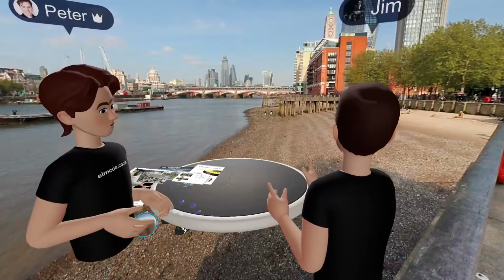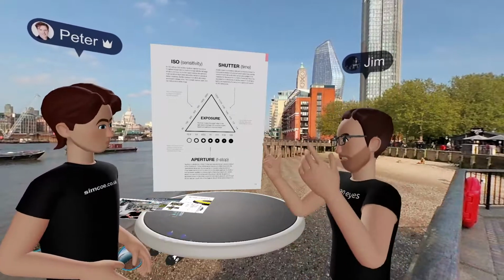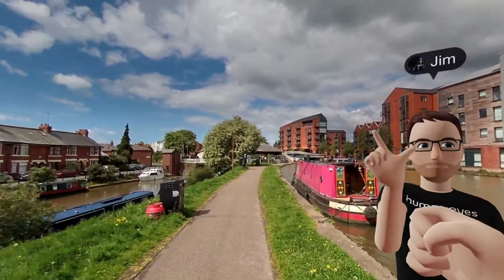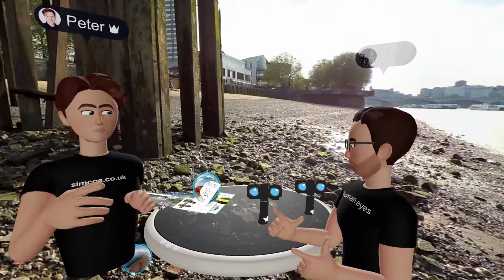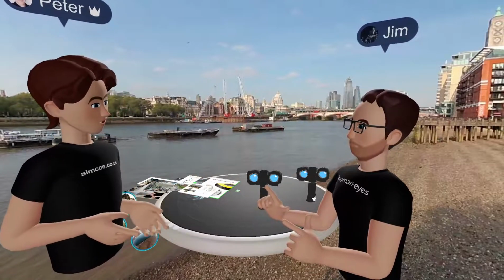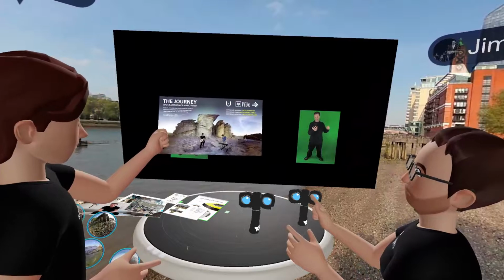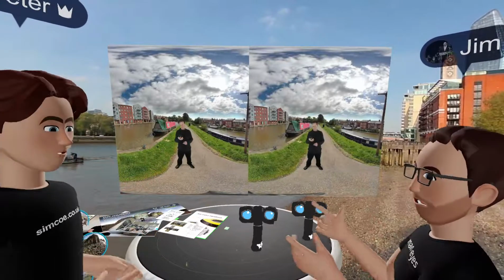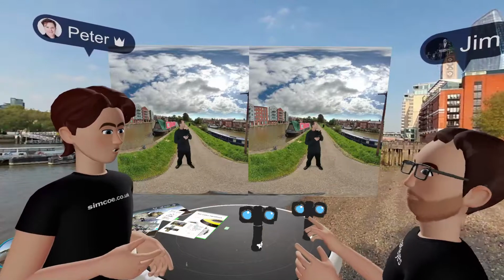Facebook Spaces with Peter Simcoe and Jim Malcolm - Episode 2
0:00 Introduction
0:26 Jim, what's been happening in the last couple of weeks?
0:48 Firmware update for VuzeXR
1:32 Taking the VuzeXR underwater
3:40 Creating manual HDR for (360 photo in London)
5:00 Exposure diagram from
9:08 A present for Jim
12:20 By the canal in Chester, England (360 photo)
15:32 Orchard Studios, England (360 photo)
17:43 By Oxo Building in London (360 photo)
19:35 What are you doing in the next few weeks Jim?
21:21 I always gravitate towards the 3D experience
23:18 The Greenscreen Challenge results

Peter Simcoe, Video Producer and Photographer and Jim Malcolm, Chief Marketing Officer for Vuze camera talk about the VuzeXR, Vuze+ and other related technology in the area of imaging and Virtual Reality. This interview is conducted on Facebook Spaces.

The music video mentioned in this video can be seen